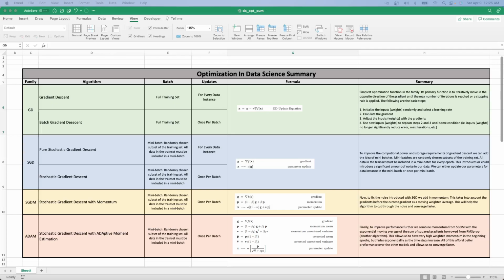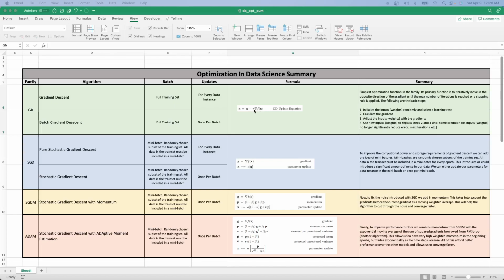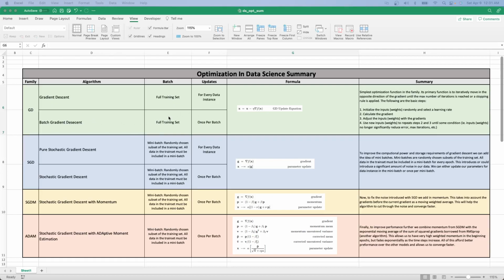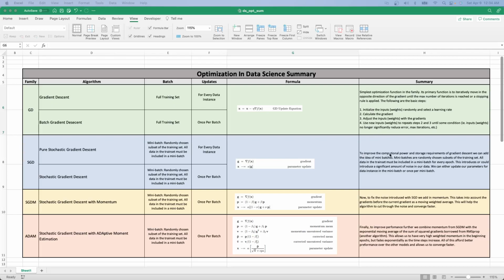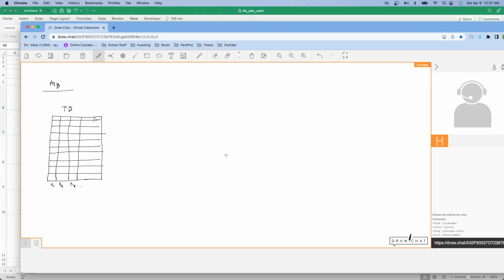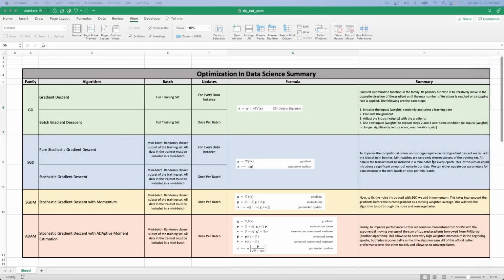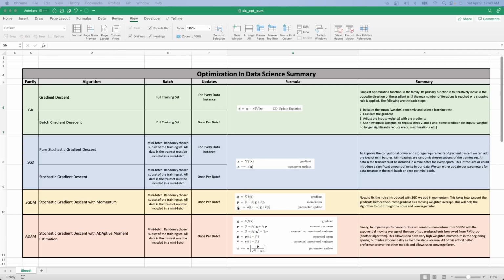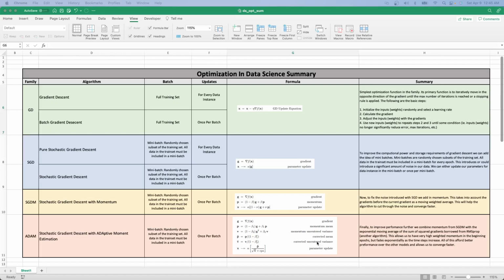Optimization in Data Science - Part 0: Data Science Optimizers Overview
In this video, we kick off the Optimization in Data Science series by discussing a broad overview of the various flavors of optimization algorithms that currently dominate the data science field. These include Gradient Descent, Stochastic Gradient Descent (SGD),  Stochastic Gradient Descent with Momentum (SDGM), Stochastic Gradient Descent with ADAptive Moment Estimation (ADAM).

Links & References:

Specific path to file is as follows: nns_and_opt/opt/ds_opt_sum.xlsx